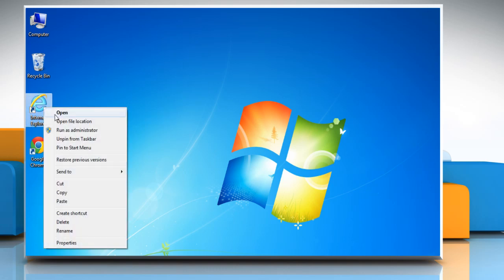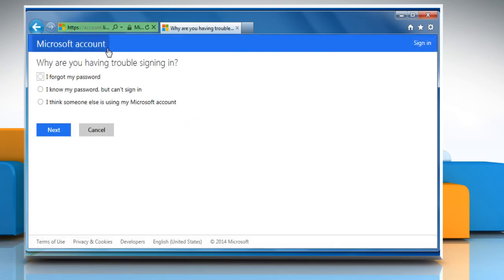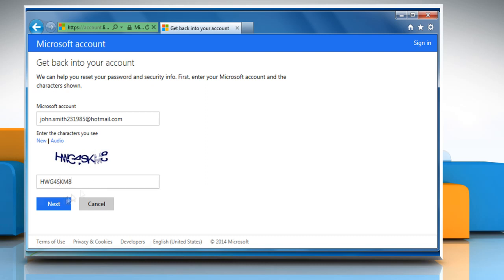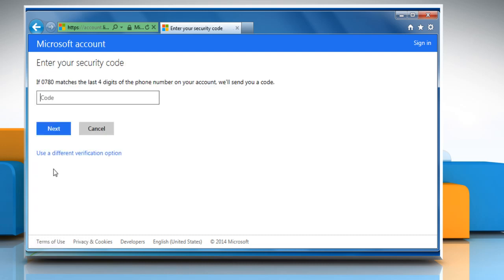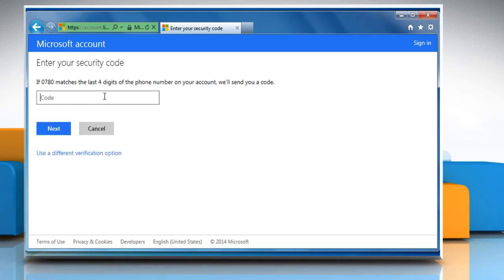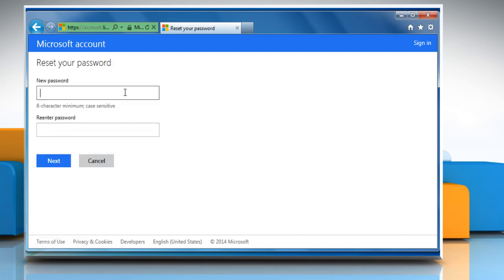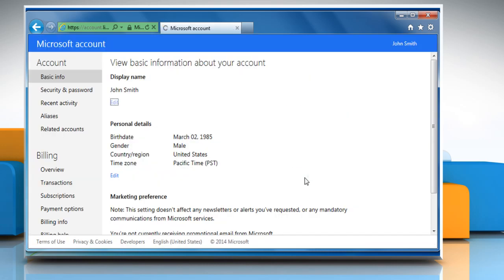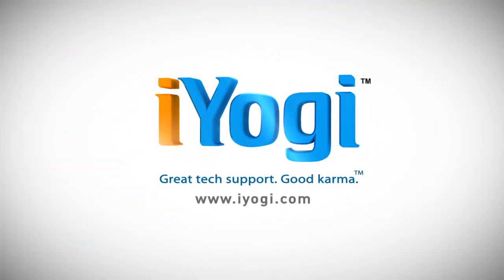Fix Login issue if Hotmail™ Credentials are Forgotten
Have you forgotten the credentials to sign in to your Hotmail™ account, and are unable to access your account? This video will show you simple steps to resolve the issue when you are unable to login if the Hotmail™ credentials are forgotten.